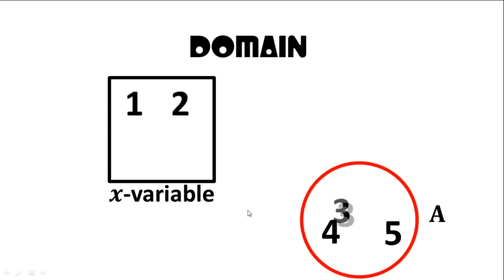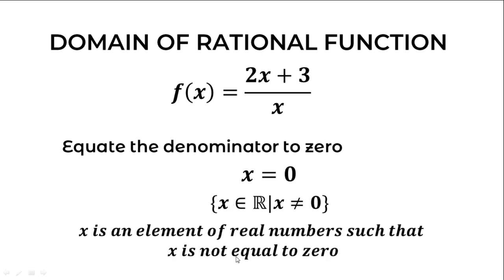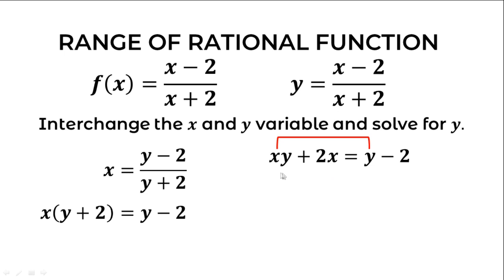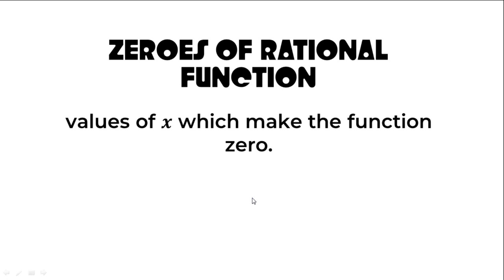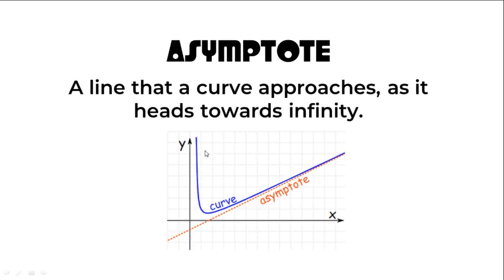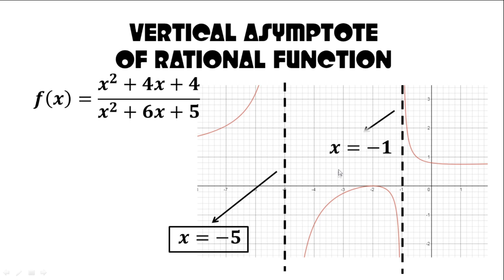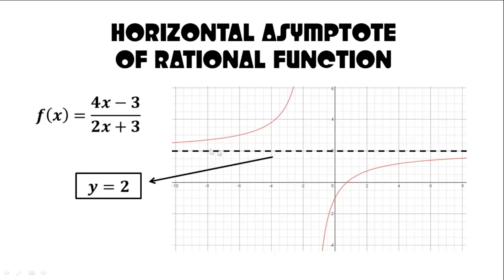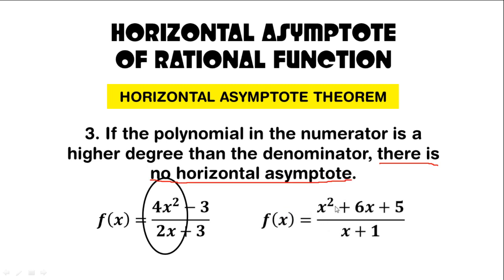Rational Function - Domain, Range, Zeroes & Asymptotes